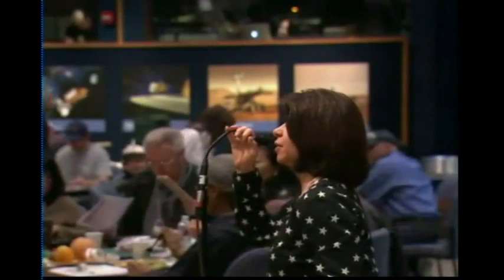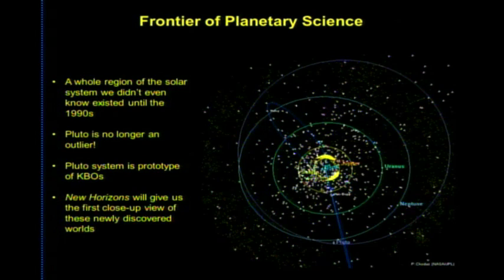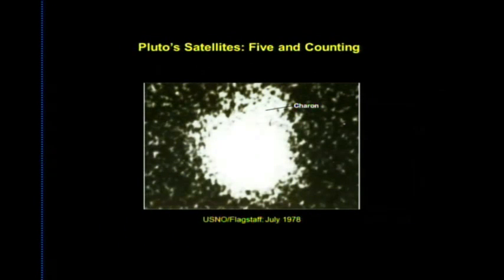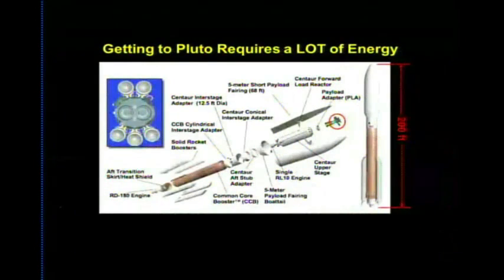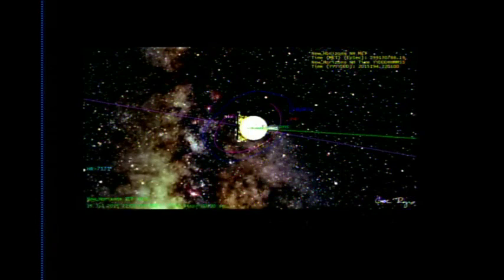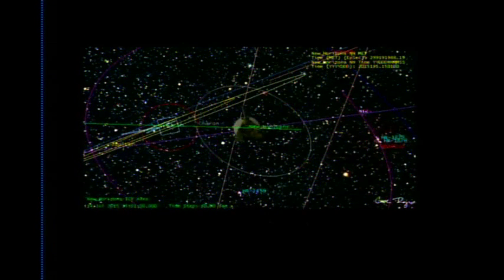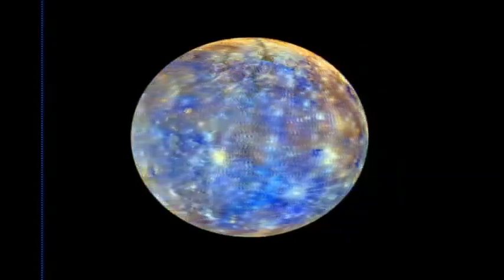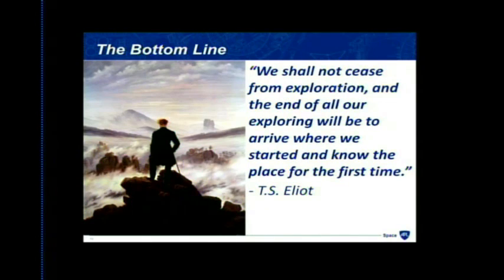The Scale of Discovery: Far In, Far Out - Applied Physics Laboratory Panel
The Scale of Discovery educator workshop was held on Saturday, April 26, 2014 at four sites: Pasadena, CA; Houston, TX; Bozeman MT; and Laurel, MD. The workshop featured panels of NASA scientists and engineers from the six current Discovery and New Frontiers missions, along with demonstrations of a variety of activities.

Panelists at the Applied Physics Lab, "Far In, Far Out":
Hal Weaver, New Horizons
Gabe Rogers, New Horizons
Ralph McNutt, MESSENGER
Olivier Barnouin, OSIRIS-REx